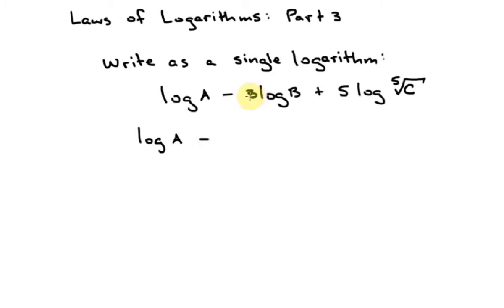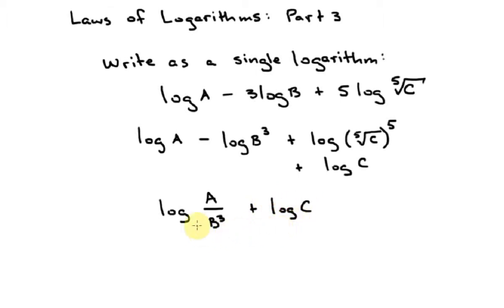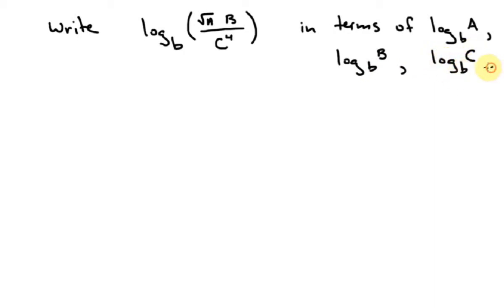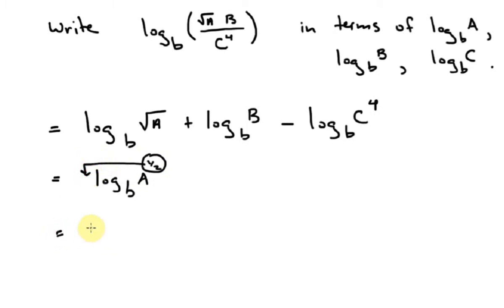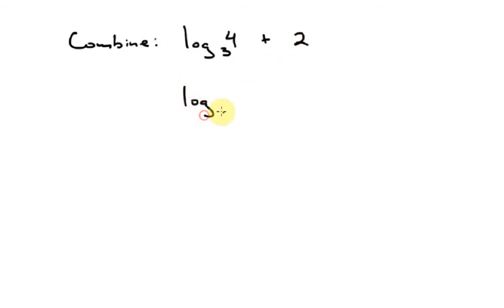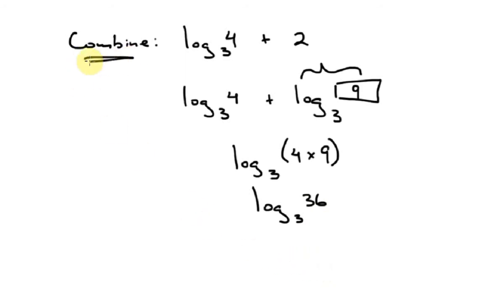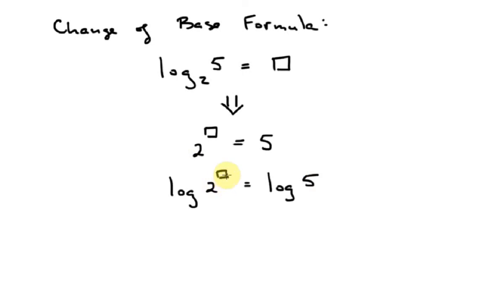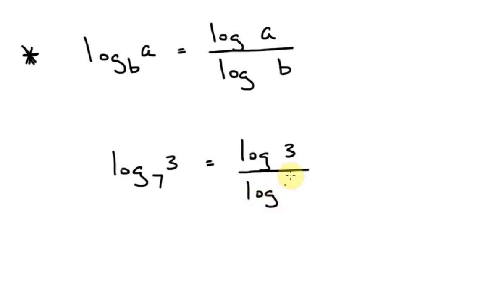Laws of Logarithms - Part 3